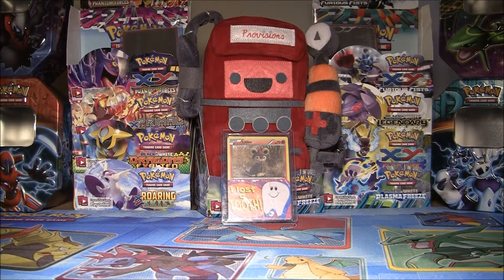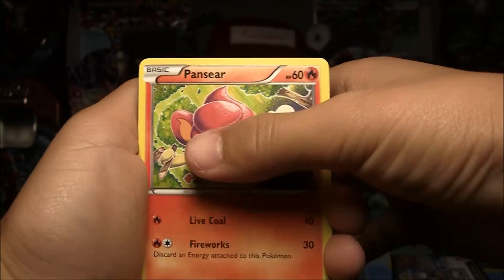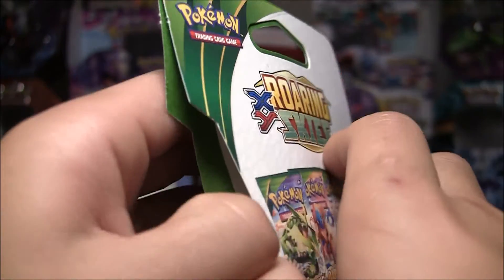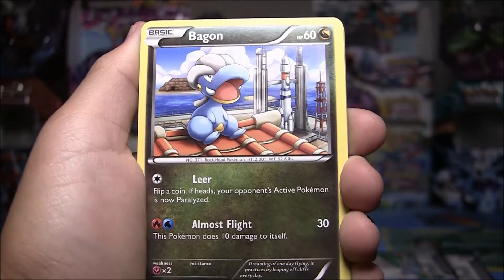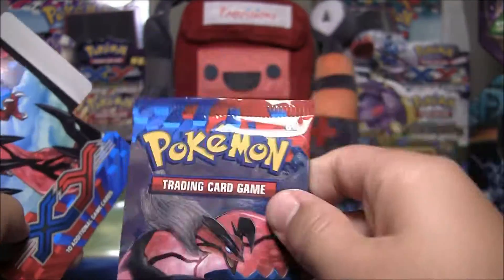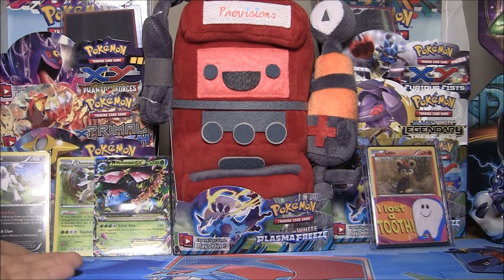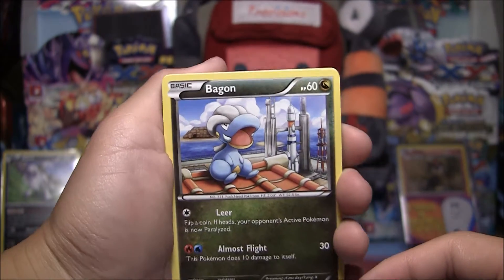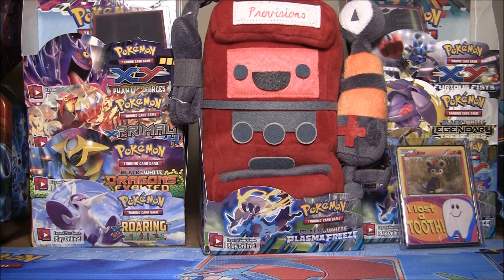Pokemon 2 Base XY and 2 Roaring Skies Pack Opening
Add me! 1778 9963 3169
Send me a PM with your friend code and I'll add you back.

Pokemon Amino: AM22

(a) LINKS (to the past)